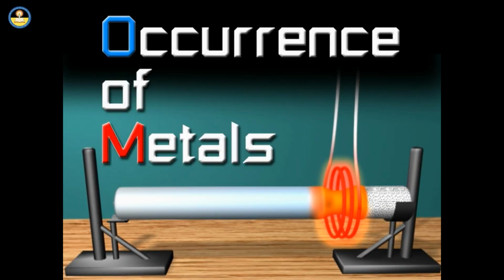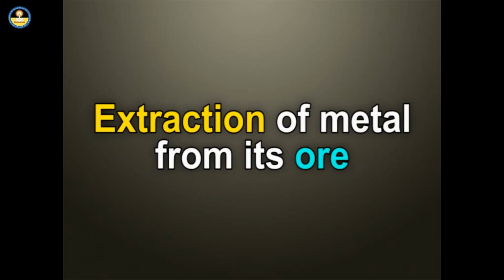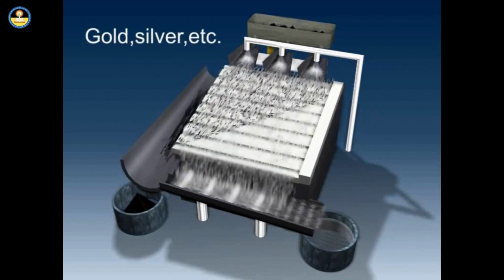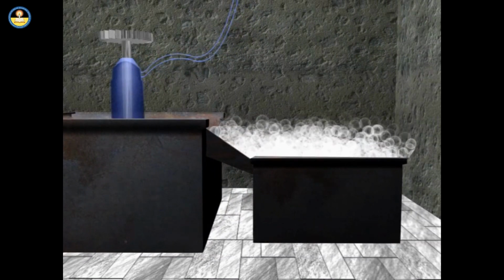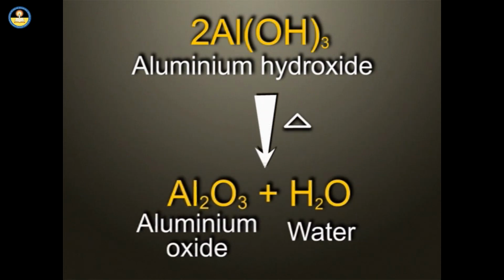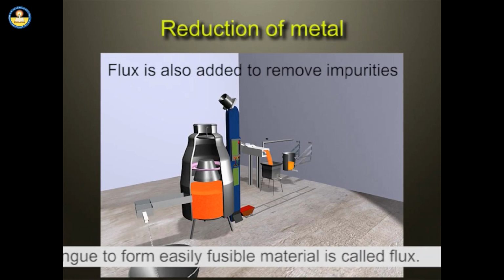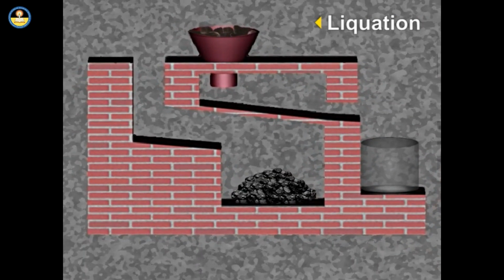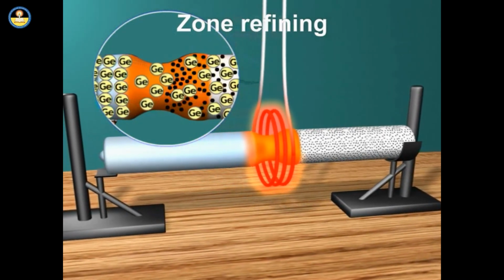Occurrence of Metals